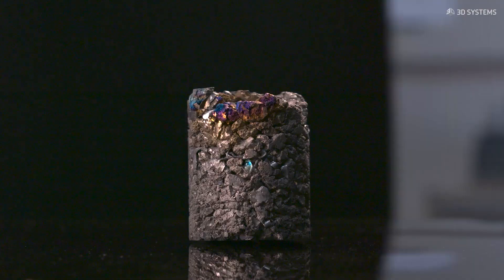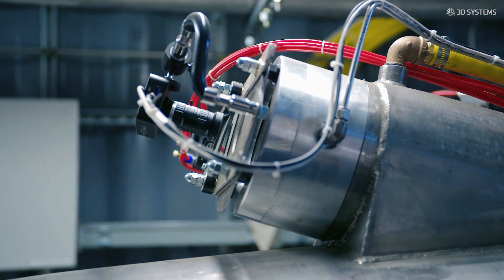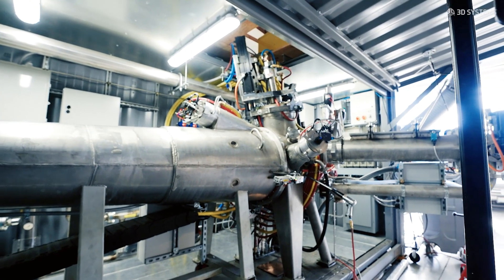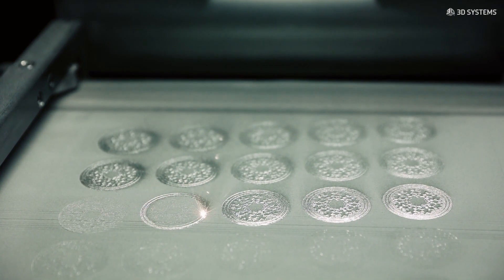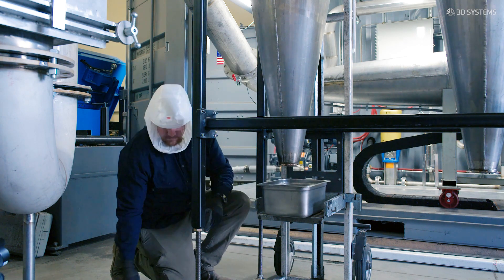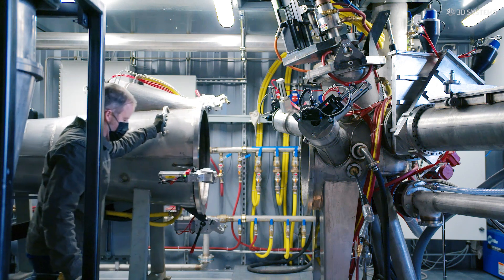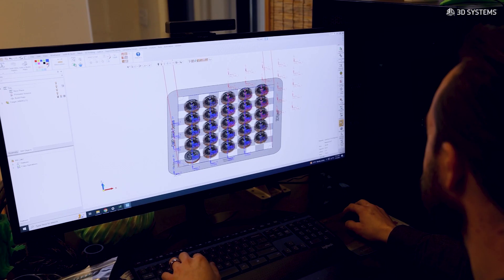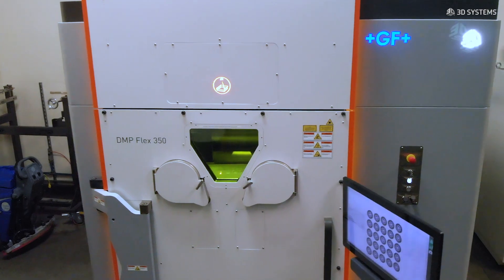MolyWorks Improves Air-Worthy Aerospace Part Production Capabilities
MolyWorks, a California-based, developer of the circular economy for metal, has integrated the DMP Flex 350, and 3DXpert into its manufacturing workflow. As a result, MolyWorks has recognized significant efficiency improvements in its production process, and opportunities to enhance the breadth of capabilities by delivering additively manufactured end-use parts to its customers.